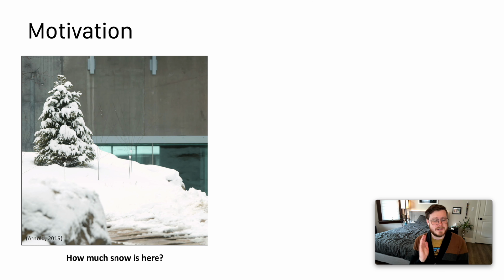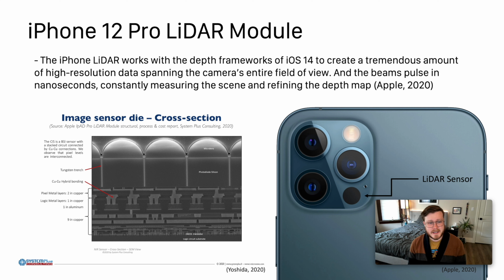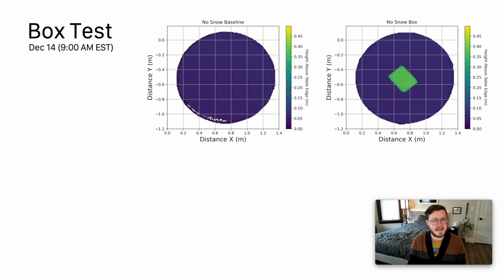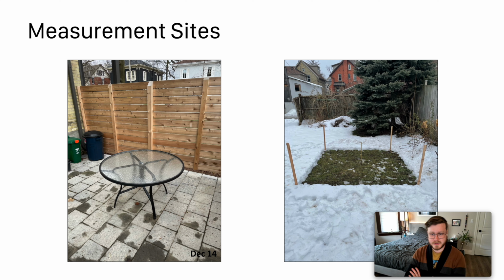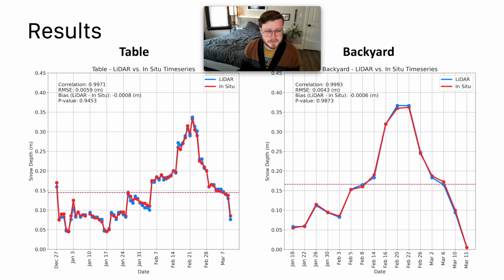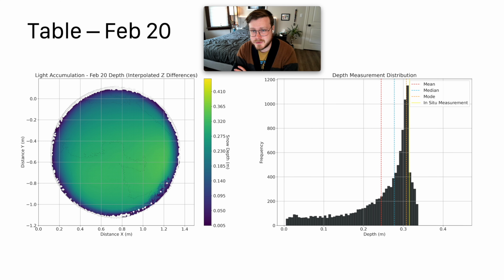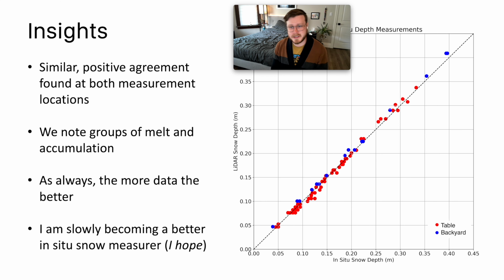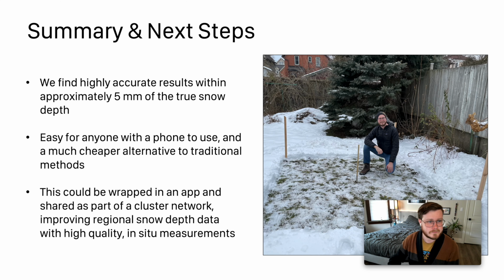The iSnow Project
Snow is a critical contributor to the regional water-energy budget with impacts to springtime flooding and water resource management practices. In situ snow depth measurements are incredibly useful reference observations as inputs to hydrologic models and reanalysis. However Canadian measurement station counts have declined by over 70% since 1990, and the current observational network is sparsely distributed with large unobserved gaps. Laser altimetry (LiDAR-Light Detection and Ranging) is a remote sensing technique that has demonstrated promising results at mapping changes in snow depth, but the expense of purchasing and transporting traditional LiDAR equipment has generally limited their use to large institutions. We demonstrate that the combination of vertical cavity surface-emitting lasers (VCSELs) and single-photon avalanche diodes (SPADs) installed on the iPhone 12 Pro comprise a portable LiDAR sensor that acts as a real-time, handheld measurement instrument for accurately observing changes in snow depth. Two independent field experiments in southern Ontario found that the iPhone LiDAR measurements were able to accurately capture daily changes in snow depth when compared to in situ snow ruler measurements. In situ and LiDAR comparisons of n=50 days at measurement site 1 exhibit a correlation of approx. 0.98, mean absolute bias less than 1 mm, and an RMSE of approximately 5 mm. Similar positive agreement was also noted at the second field study site for n=10 measurements over the same period. As LiDAR sensors become ubiquitous components of future smartphones, their capabilities as portable snow depth measurement instruments cannot be understated. The high accuracy of the LiDAR sensor suggests that a mobile application could be developed which allows users to quickly scan a snow-covered area before and after a snowfall event and consequently use this data to aid in filling current observational gaps through a citizen-science based-approach of measuring local-scale changes in snow depth.